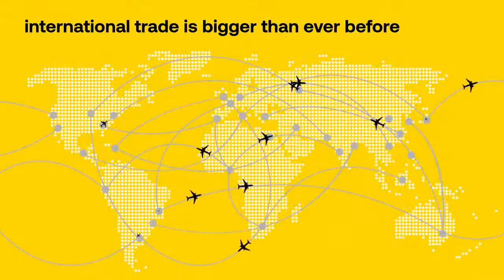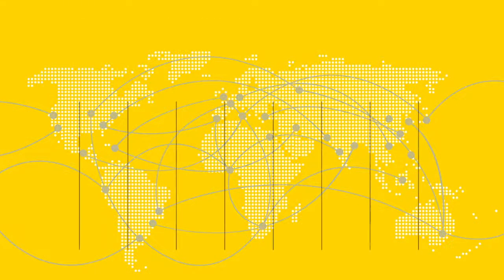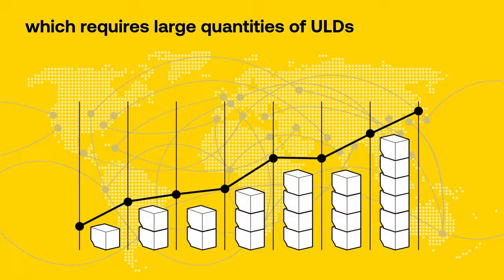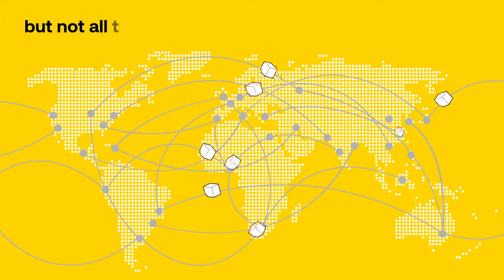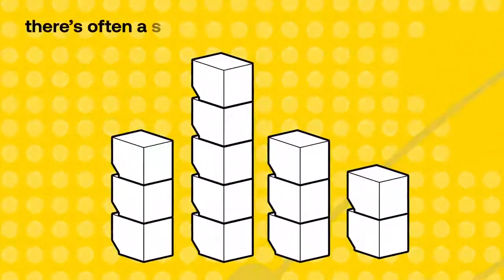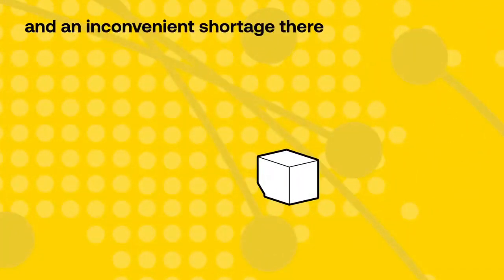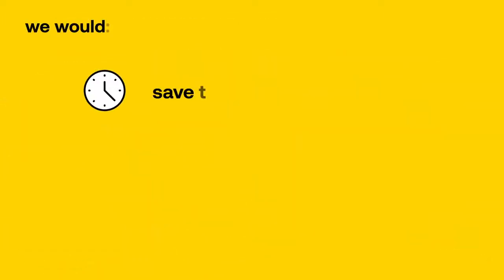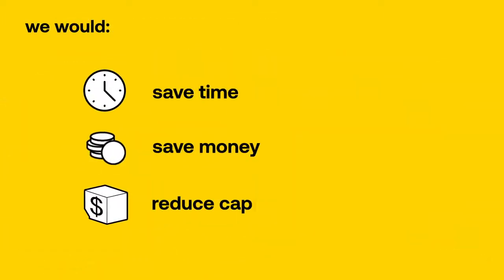Global trade imbalance and VRR's solution to the problem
Trade imbalance has been a problem for years, yet it may be difficult to fully understand. In this video we explain what happens when countries have a surplus on ULDs whilst other countries experience the opposite, a shortage. We also explain what the solution is for this problem.